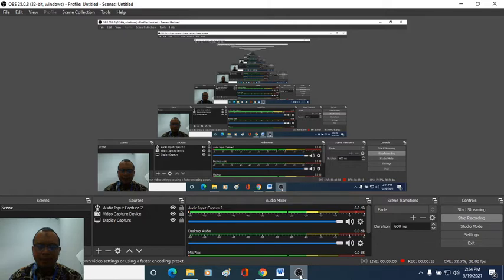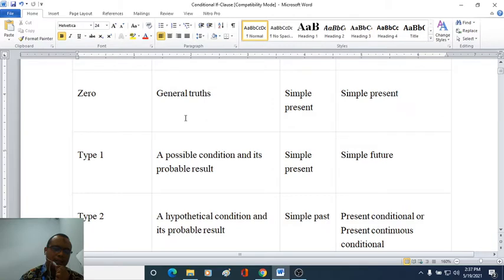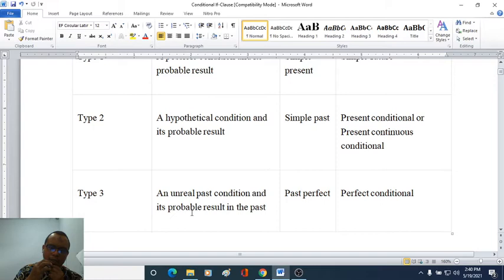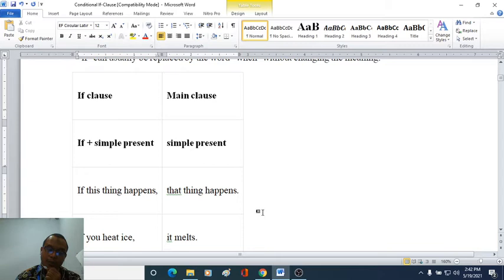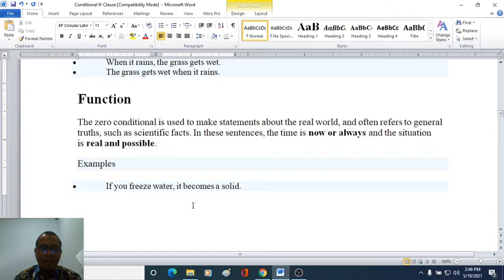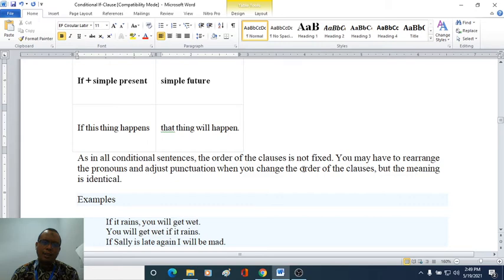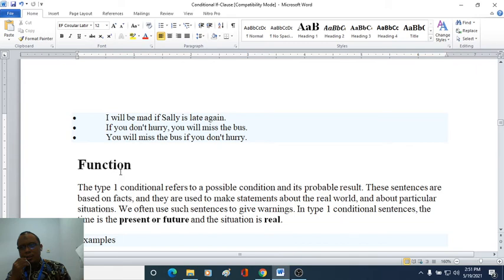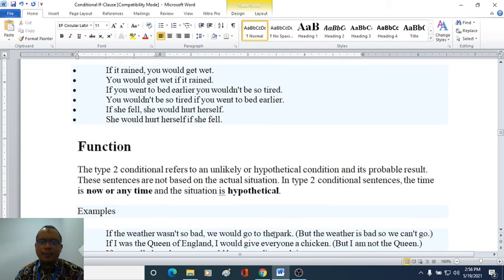If-Clause Conditional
Materi Grammar If-Clause Conditional